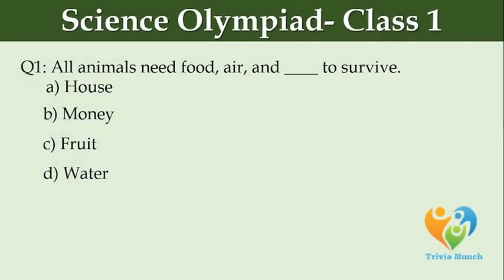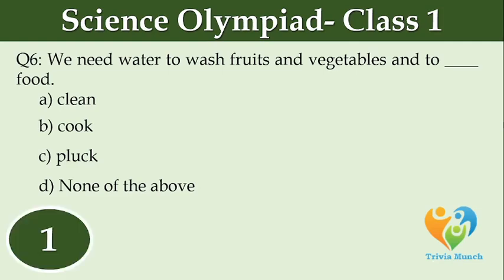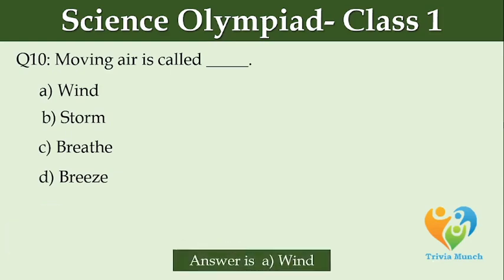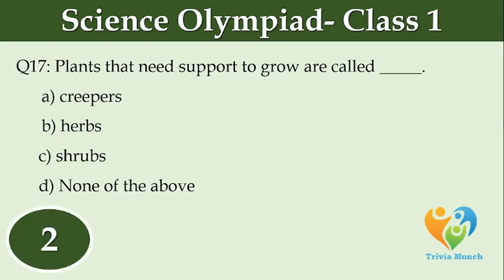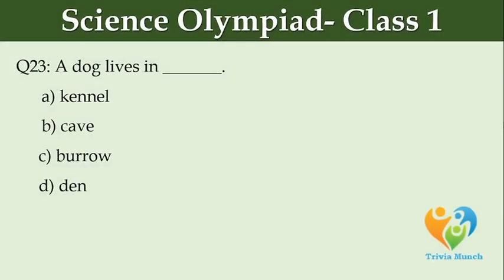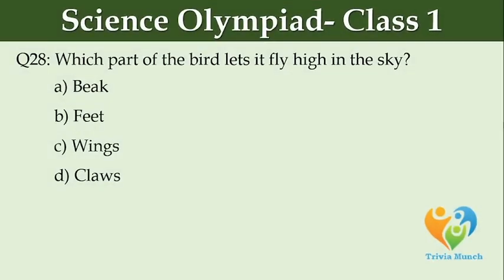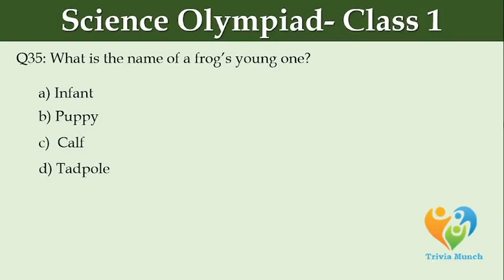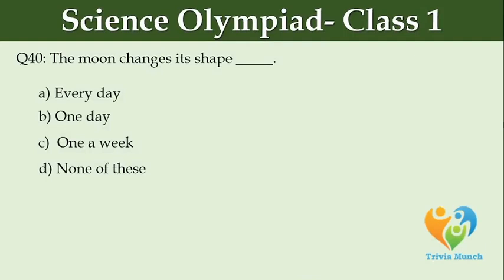Science Olympiad for Class-1 | Science Olympiad Q/A | Science Olympiad Practice | 40 MCQ 4 practice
Science Olympiad for Class-1 | Science Olympiad Q/A | Science Olympiad Practice | 40 MCQ for sceince practice